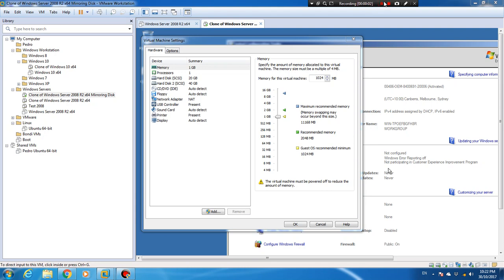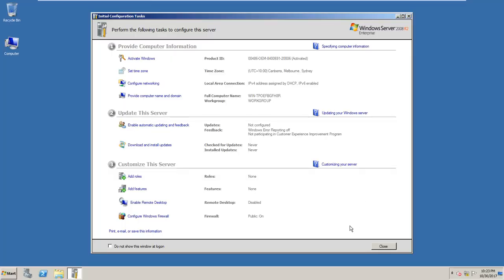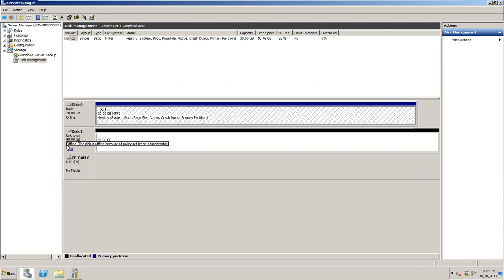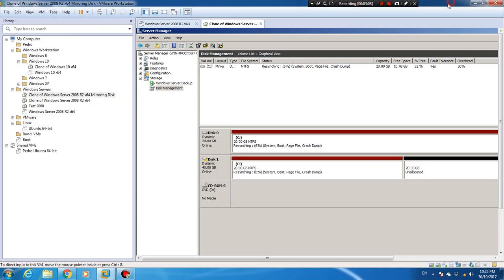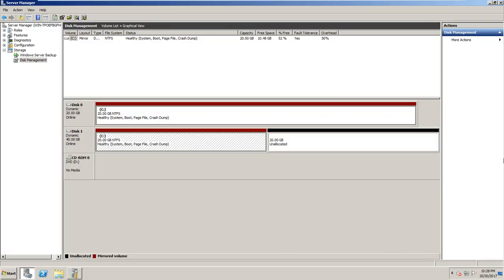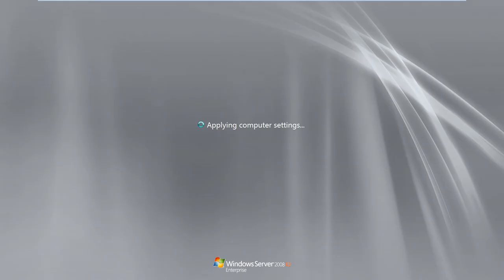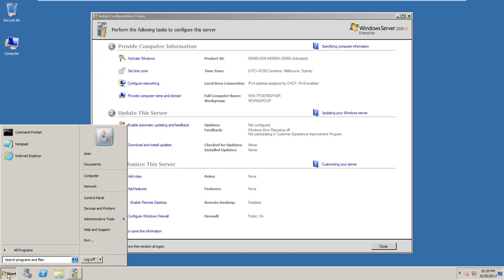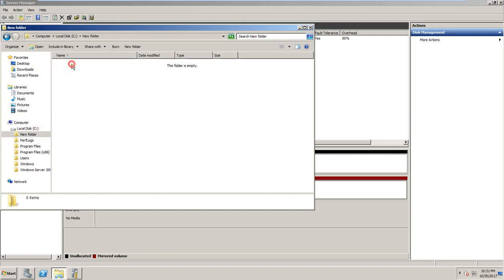How to set up a mirrored volume for file redundancy on Windows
1. Open Disk Management.
2. Right-click the primary drive with data on it, and select Add Mirror.
3. Choose the drive that will act as a duplicate.
4. Click Add Mirror.
5. Click Yes to convert the basic disks to dynamic disks, which is a requirement to create a mirrored volume on Windows.